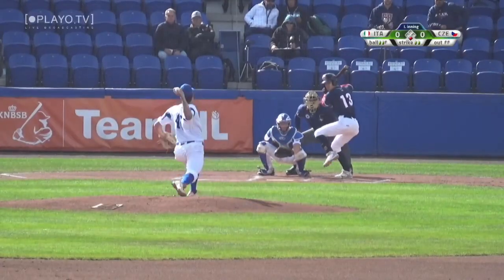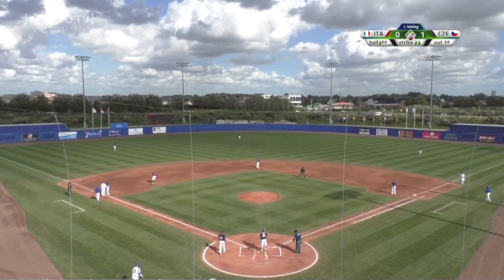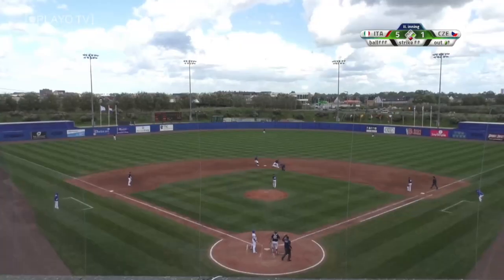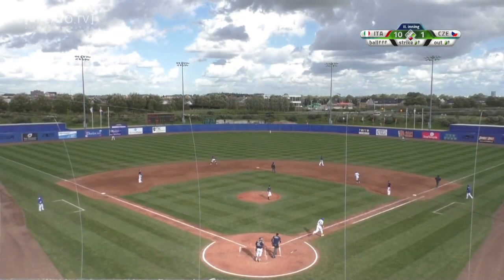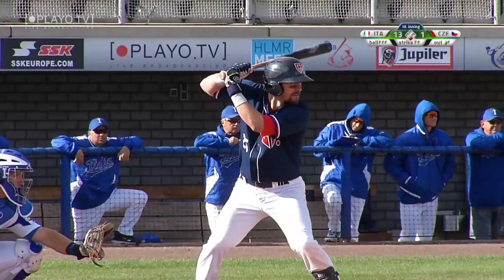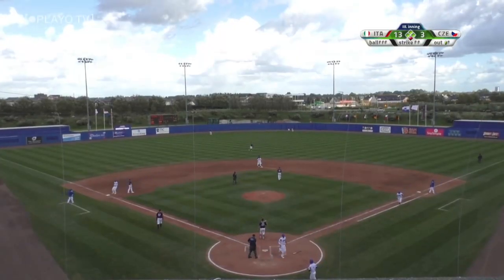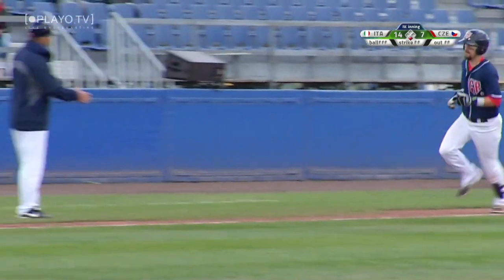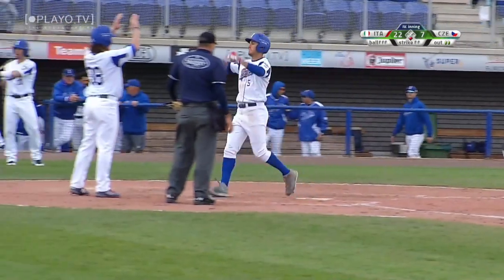Baseball Highlights: WBSC Europe Super6: Italy v Czech Republic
At the 2018 WBSC Europe Super6 Italy and the Czech Republic paired up to give their opposing bullpens the pounding of a lifetime. Between them the teams racked up 11 homeruns, including a grand slam, and a final score of 25-10. Robel Garcia sent one out of the park, Alex Liddi had two land in the parking lot but it was Chris Calabello, with 3 homeruns on the day, that took home the Holy Cow! trophy.  If you love to veg out watching balls sail through the air, this is the highlight reel for you!

Italian Roster:                                                 Czech Republic Roster:
P Bocchi, Matteo (46)                                    Bokaj, Boris  (42)
C Mineo, Alberto (36)                                     Cech, Petr (37)
1B Colabello, Chris (25)                                 Chroust, Radim (27)
2B Vaglio, Alessandro (18)                            Zyma, Petr (9)
3B Liddi, Alex (30)                                           Cervinka, Martin (78)
SS Maggi, Andrew (37)                                   Schneider, Martin (13)
LF Koutsoyanopulos, Aldo (21)                     Hejma, Matej (3)
CF Garcia, Robel (13)                                      Dubovy, Arnost (20)
RF Reginato, Mattia (1)                                   Muzik, Martin  (49)

The WBSC Europe held their inaugural Super6 tournament in 2018. The top 6 European national teams from baseball & softball were invited to participate in the week-long event.

Full Game Footage Provided By: Playo.TV